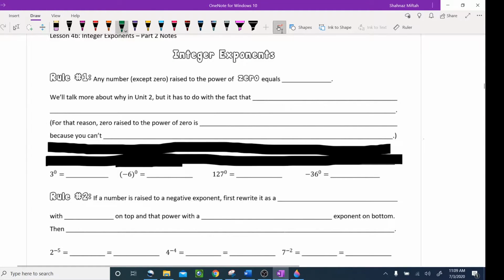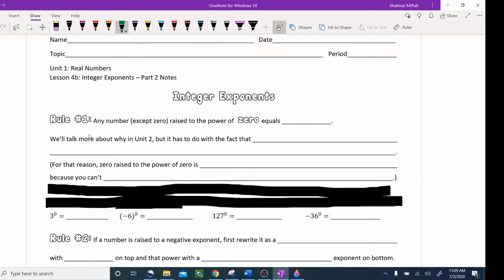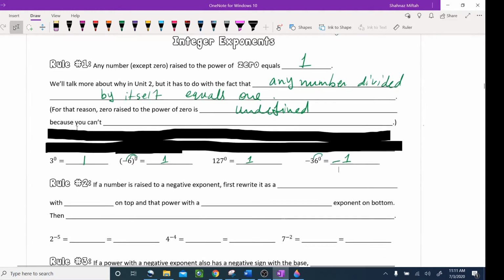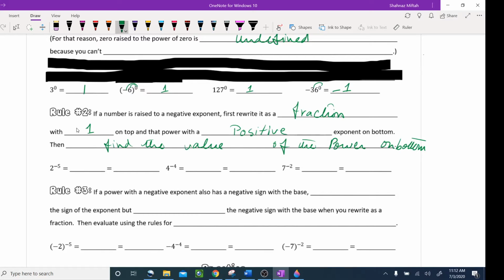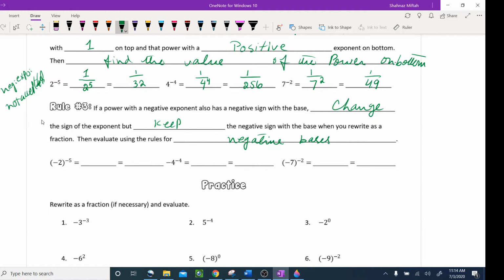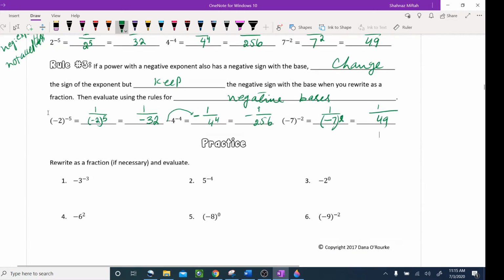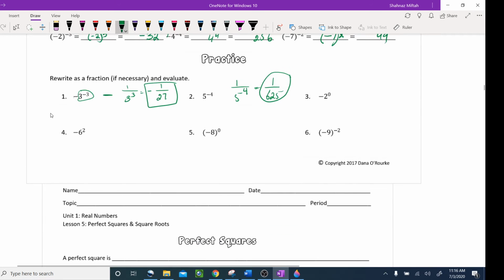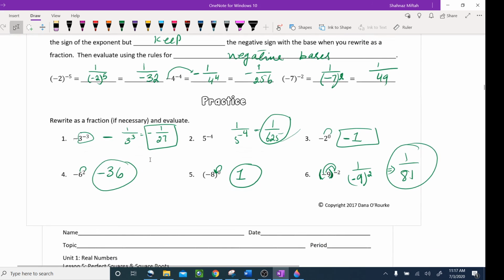Unit 1; Lesson 4b Integer Exponents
In this video I have explained Integer exponents with different rules. Any number raised to the power of zero is 1. If a number is raised to the negative exponent then we have to rewrite as a fraction. If a number is raised to the negative power with the negative sign with the base, then rewrite the number as a fraction and keep the negative sign. This video has a lot of examples of integer exponents with all the rules.